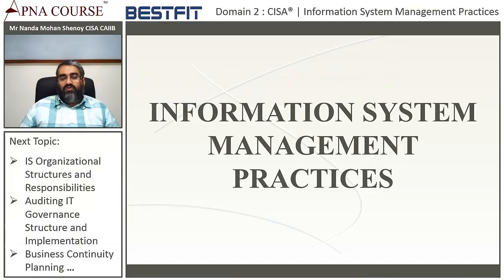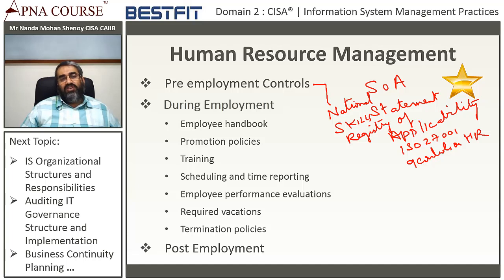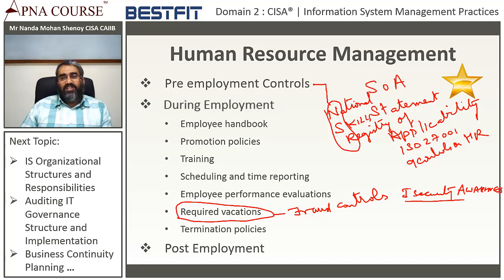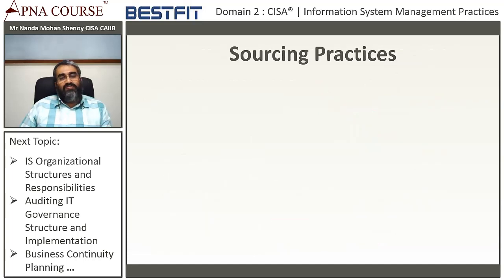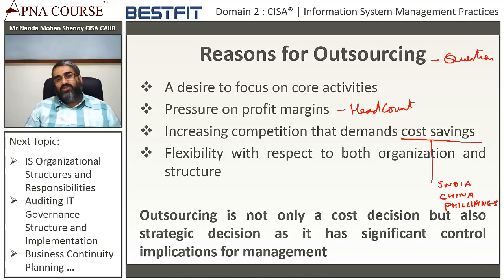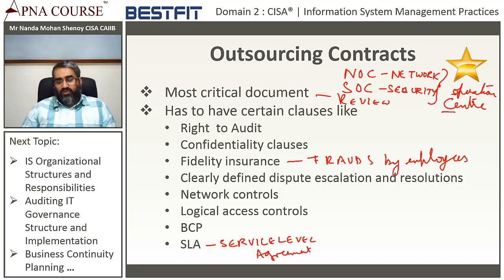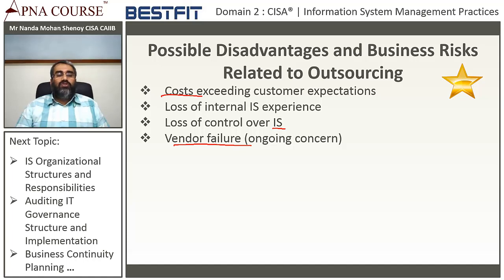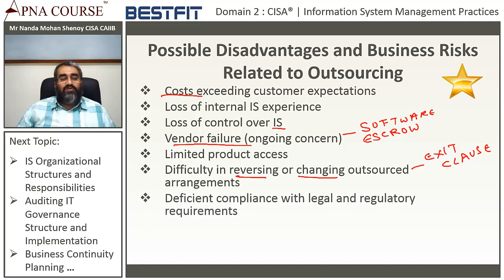Information Systems Management Practices | CISA Online Training Certification at ApnaCourse,com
Information Systems Management Practices in CISA or Certified Information Systems Auditor | Aligned to ISACA chapter at apnacourse.com